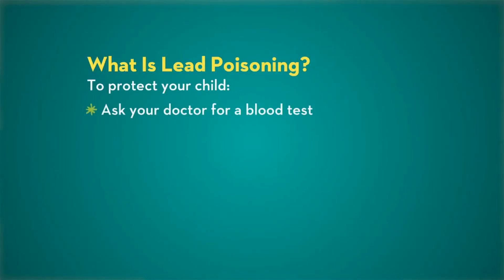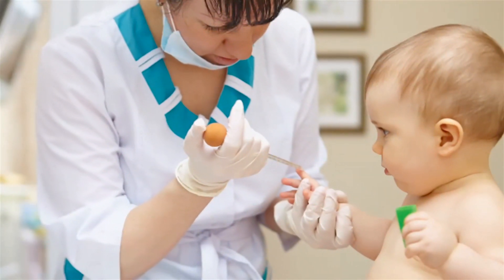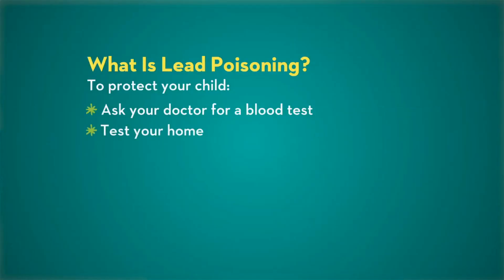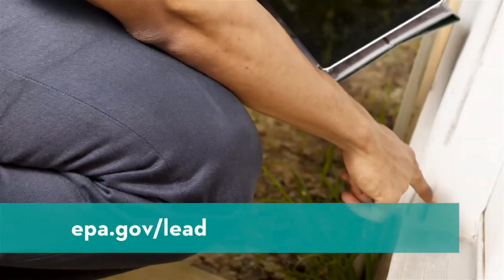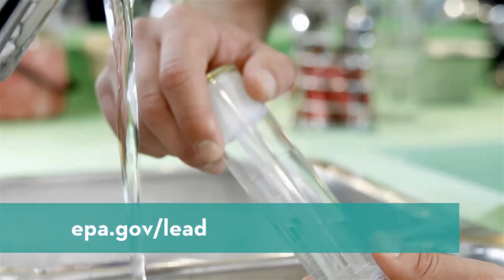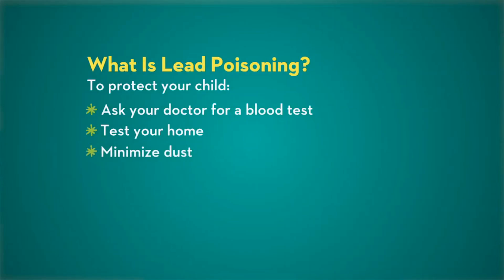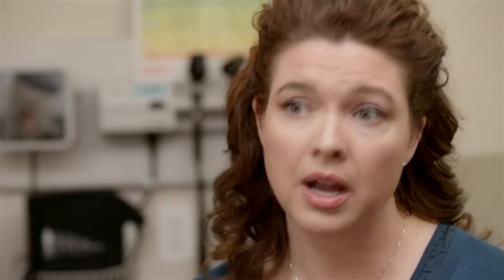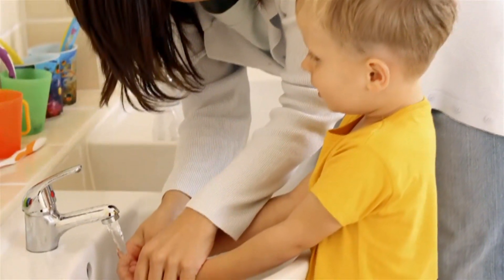What is Lead Poisoning? |Baby Care Basics | Parents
Watch as Parents Magazine explains these baby care basics! Many parents go unaware of one danger hiding in their walls: lead poisoning. Children under five had developing brains that are especially sensitive to the damage caused by lead. Lead poisoning could affect language development, attention span, and even IQ. Symptoms of lead poisoning are often undetected, so it's important to know if your child could have been exposed. Lead-based paint is common in houses built before 1978 and old toys. Stay up to date on recalls, and ask your doctor to test your child at both 12 and 24 months of age. Have a professional inspector test your home and drinking water, and cover peeling paint. If you renovate, use a lead-safe certified contractor. Leave shoes at the door and all household members should wash their hands regularly. If your child does test positive for a high lead level, a health care professional can help lower the level and watch for signs of lead poisoning!